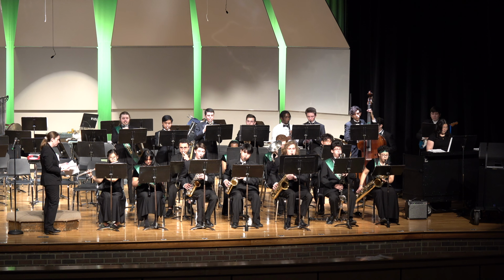WSHS Jazz Band Spring Concert